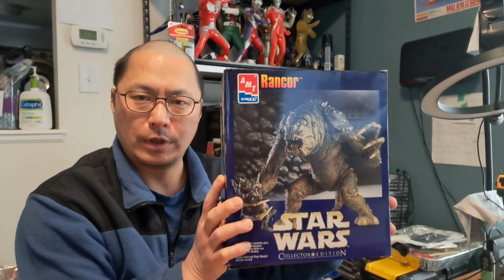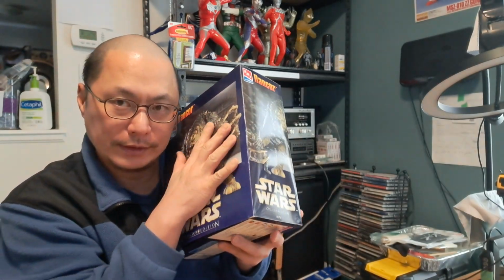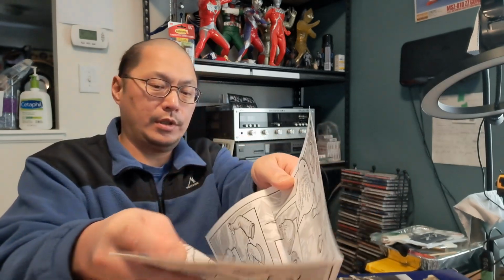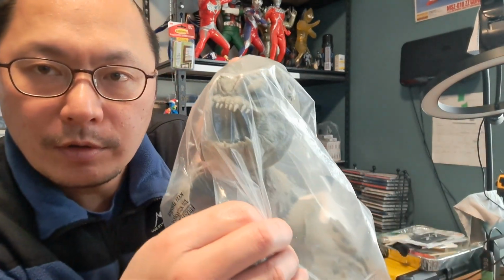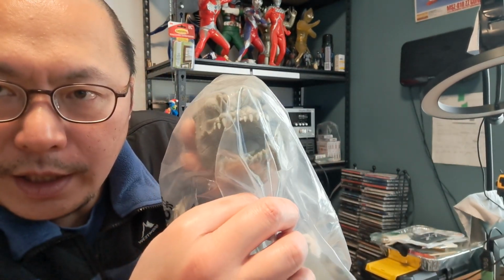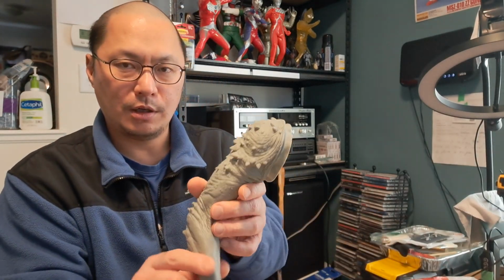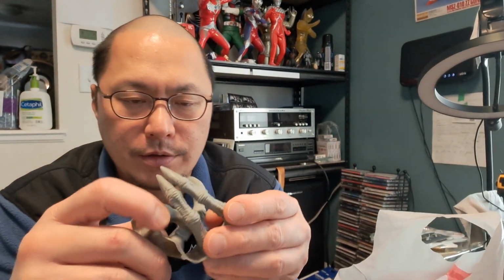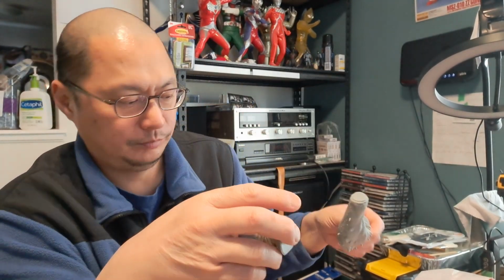AMT ERTL Rancor Vinyl model kit